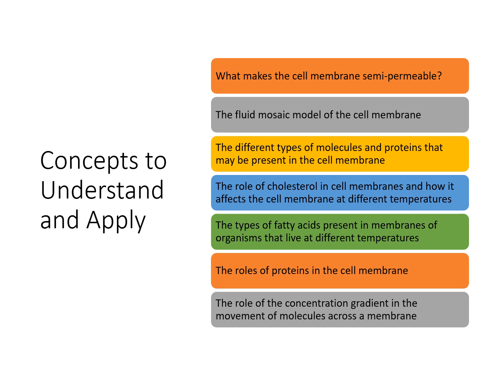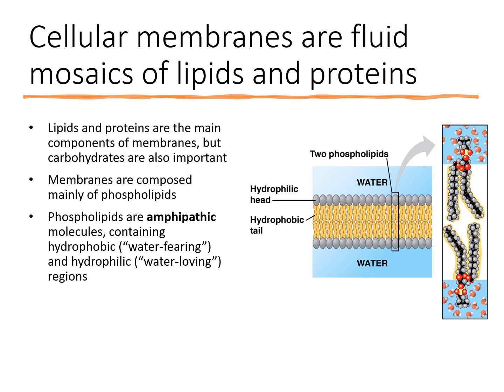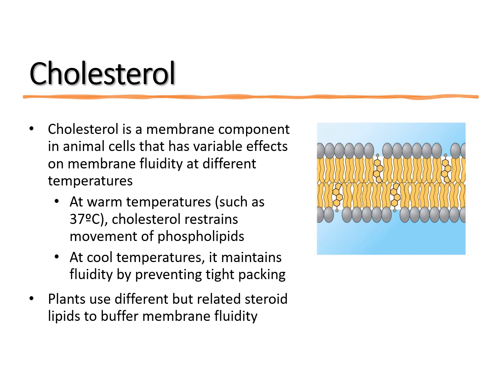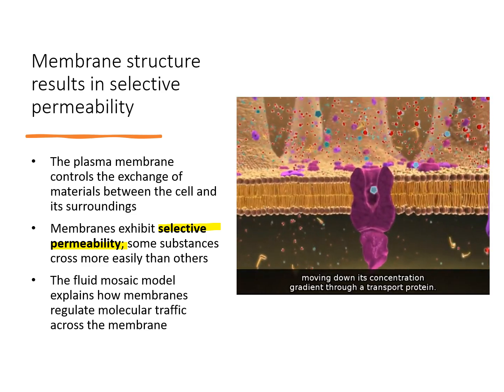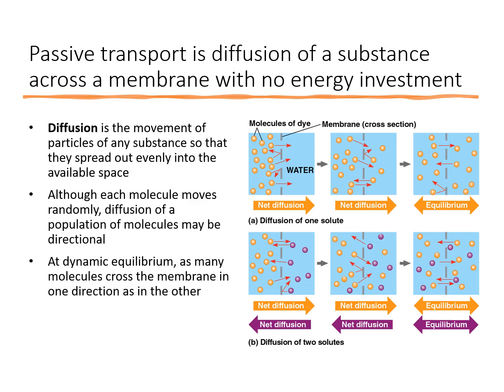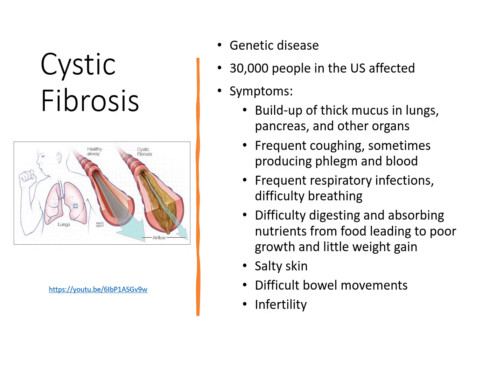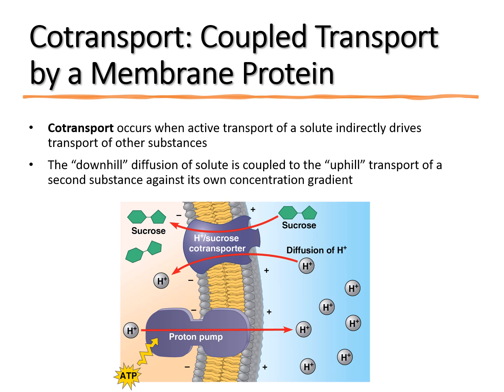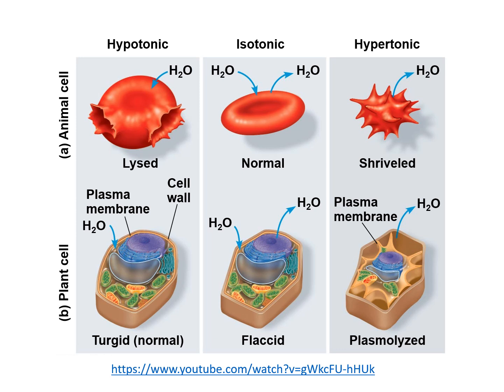Chapter 7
Membranes and Transport - Biology 1